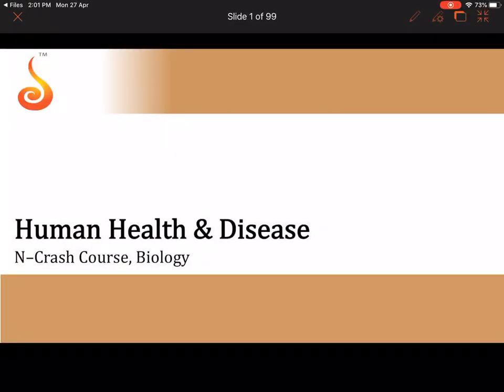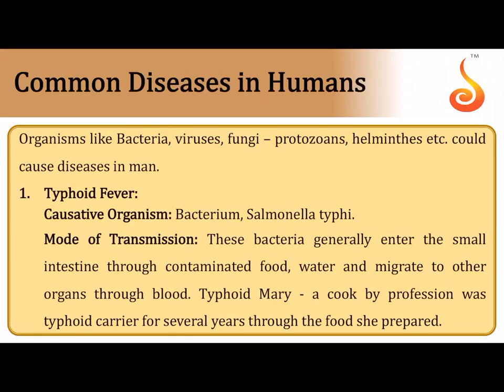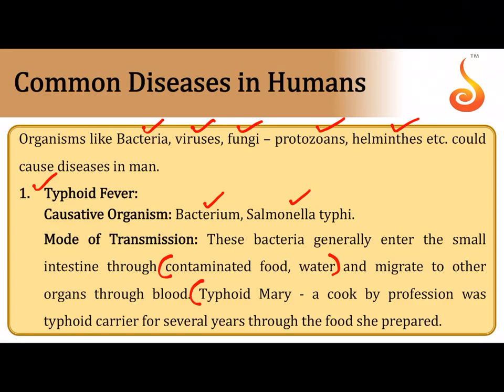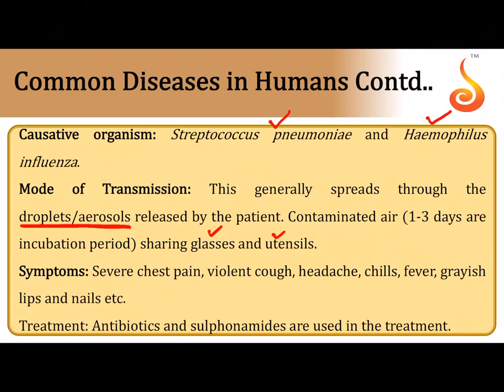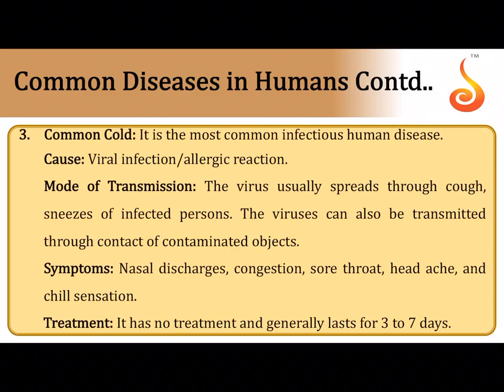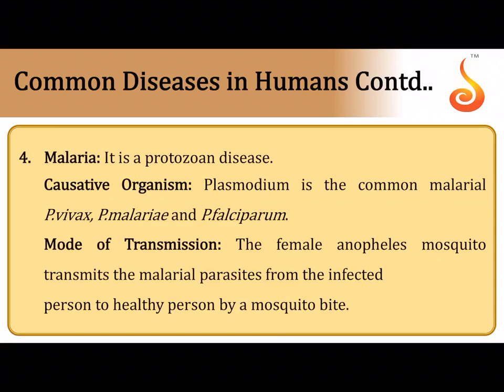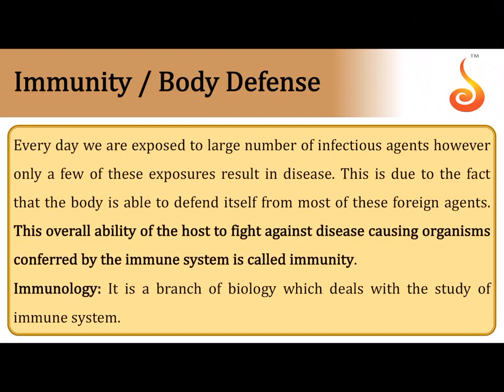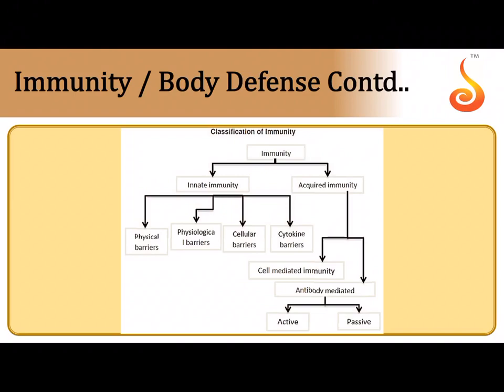Deeksha Online | NEET | Biology | Human Health and Disease — Synopsis (Part 2) | 02-05-2020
Welcome to Deeksha Online Classes for NEET! This lecture will cover the Synopsis of the chapter — Human Health and Disease. We are sure you will have an effective learning experience.